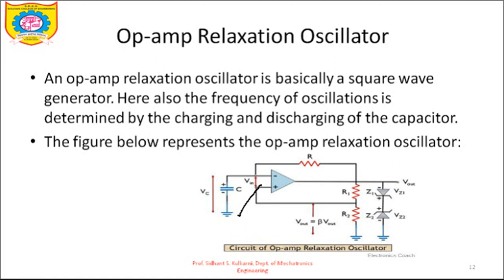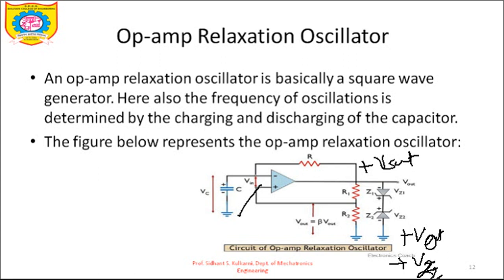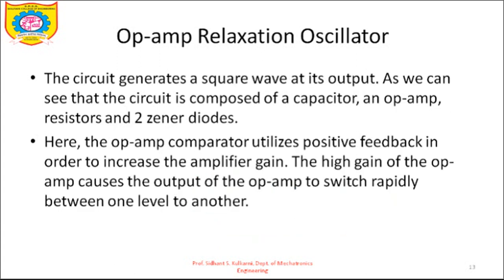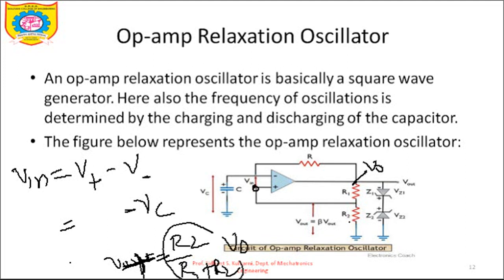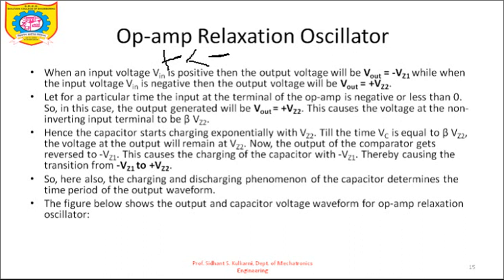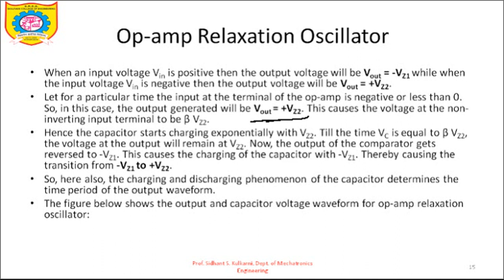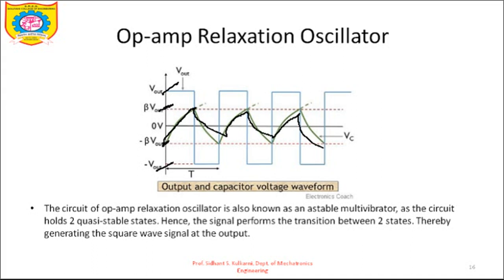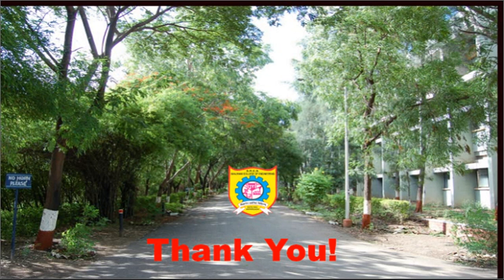Lectue_15_Relaxation Oscillator using op-Amp_Part 2